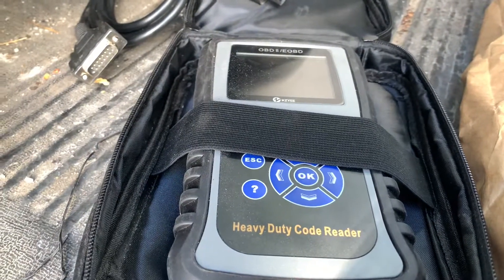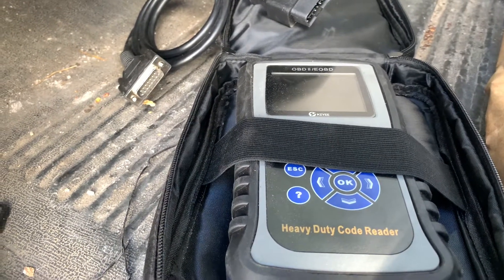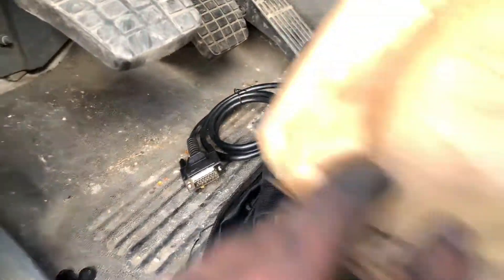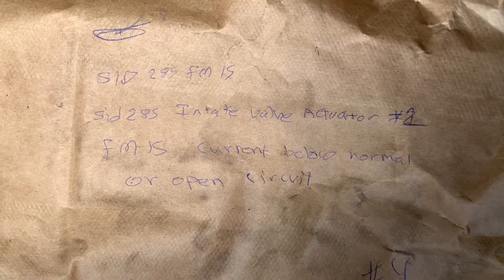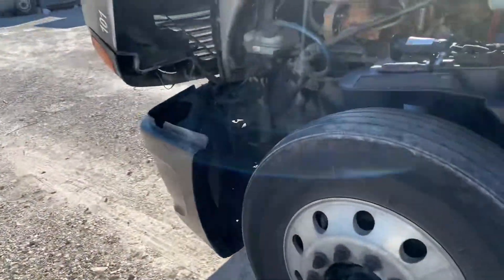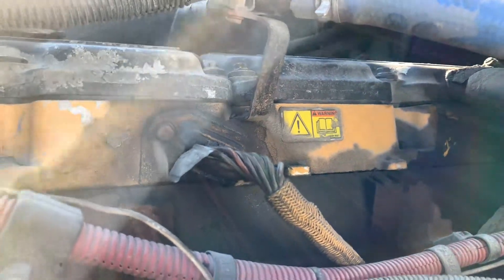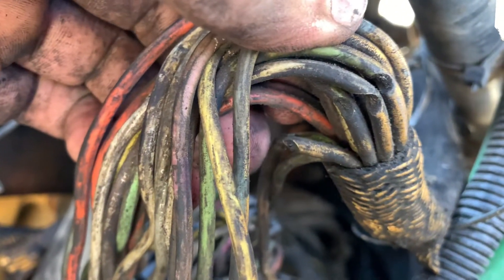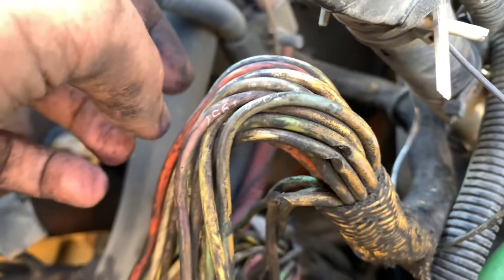SID285 Intake valve actuator fault troubleshooting, wiring issue, on C15 engine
SID285 FM15
SID285 intake valve actuator #1 & 4.
FM15
Current below normal or open circuit.
Engine light lead me to troubleshoot faults, since I have an older truck 2006 freightliner with a C15, I suspected root cause is wiring. Also since I have two actuator with open circuit, it kind of lead me me to only troubleshoot wiring. I got lucky, as you see, wires from ECM harness are worn